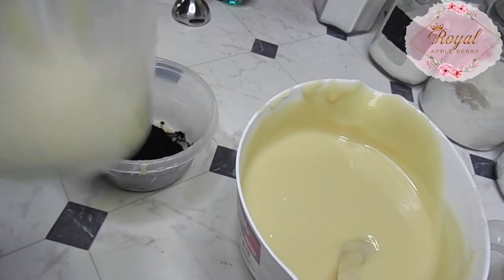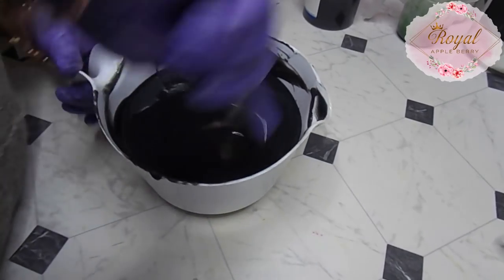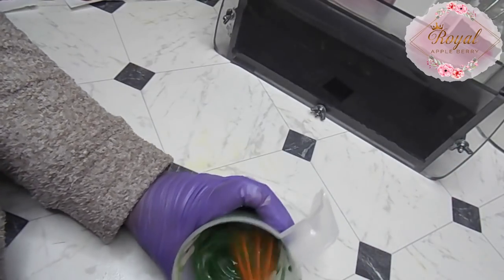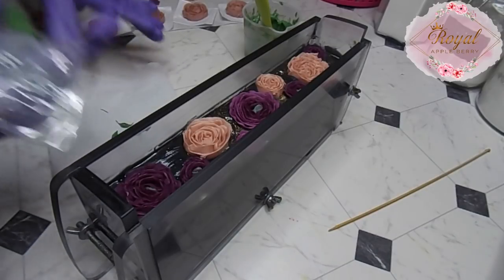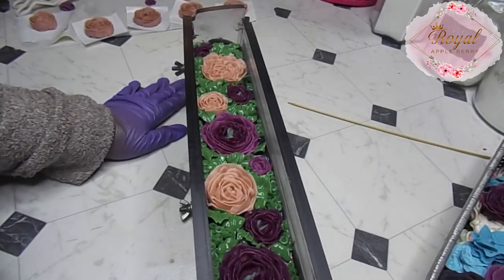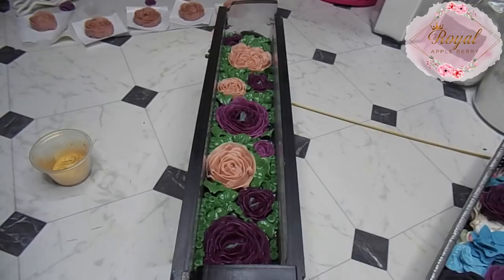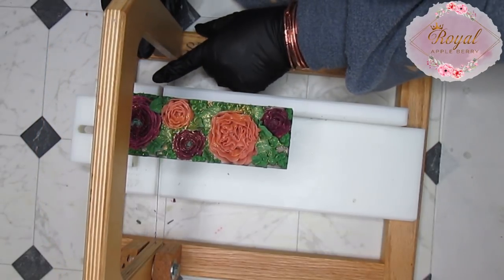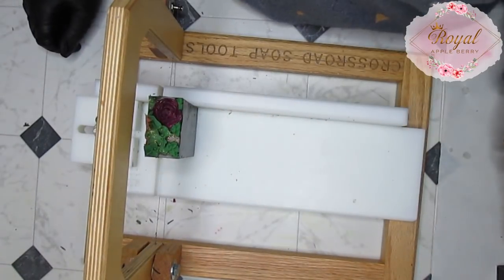PIPING SOAP FLOWERS, MAKING AND CUTTING MIDNIGHT BLOSSOM COLD PROCESS SOAP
This has got to be one of the most beautiful fragrances I've smelled in a while and because of that, I figured it was high time to pipe some cold process soap flowers. I'm kinda in love with this one and I hope you will be too. Light spices, cedarwood, vanilla, tonka, coconut, jasmine, olive wood, sandalwood, amber, musk, and cocoa butter.

WANNA BUY THE COLD PROCESS SOAPS MADE IN THESE VIDEOS?

Wanna send me stuff? Mail it here:
Kenny Lef

Rustic Escentuals
soap cutting
turmeric soaps
soap cutting
real soap
natural soap
hand-pour candles
milk soap
honey soap
soap packing